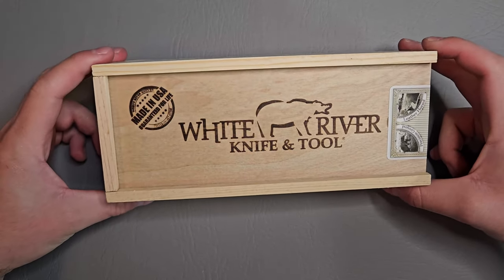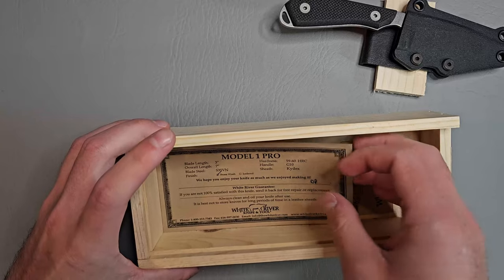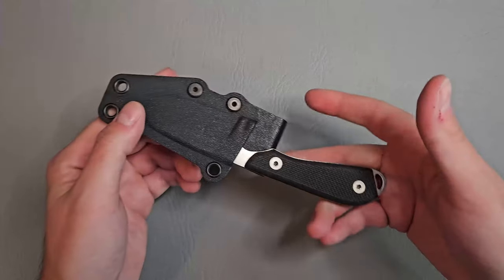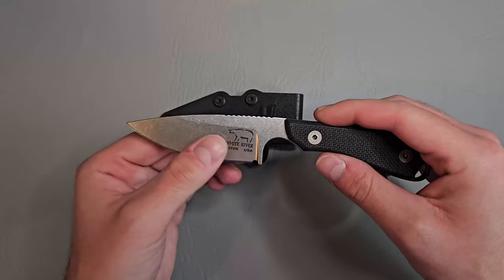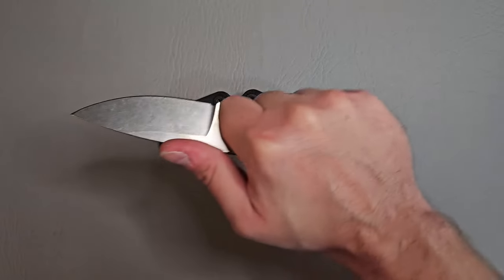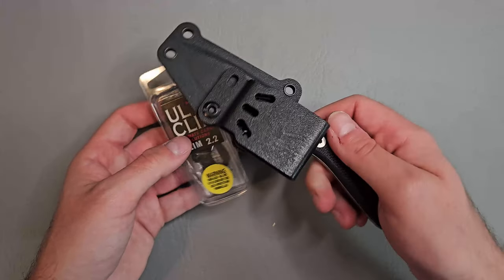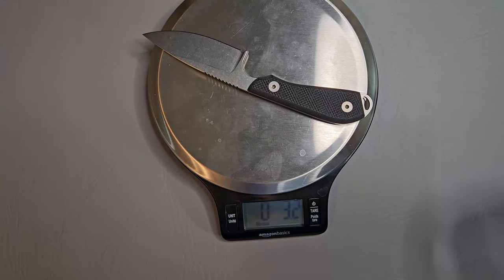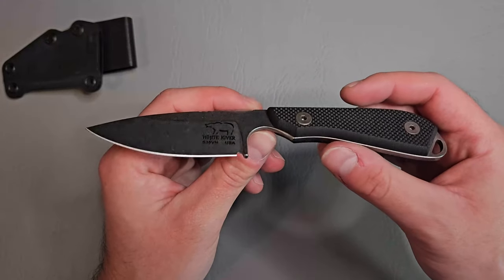Compact Powerhouse: White River M1 Backpacker Pro - Your Ultimate EDC Fixed Blade!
Link to knife

Discover the perfect blend of versatility and reliability with the White River M1 Backpacker Pro! Engineered to excel in both urban environments and outdoor adventures, this compact fixed blade is the epitome of EDC excellence. Its ideal size ensures easy carry without compromising on functionality or cutting power. Join us as we delve into why the M1 Backpacker Pro is the ultimate companion for your everyday carry needs. 🔪💼